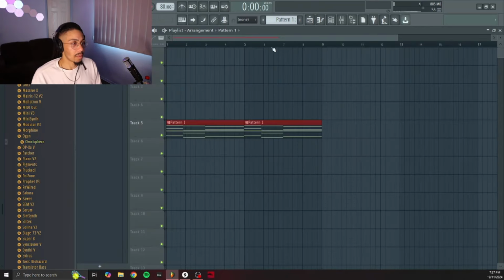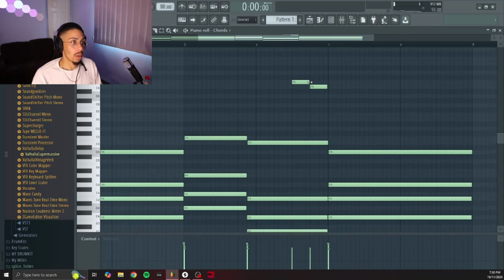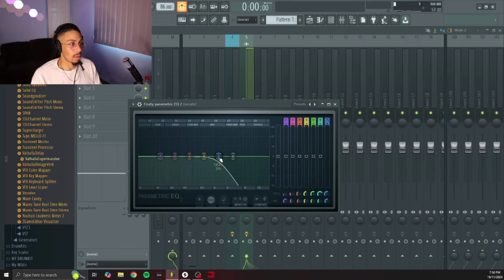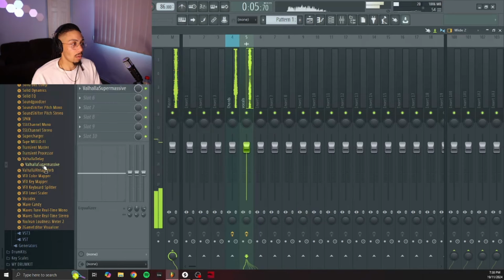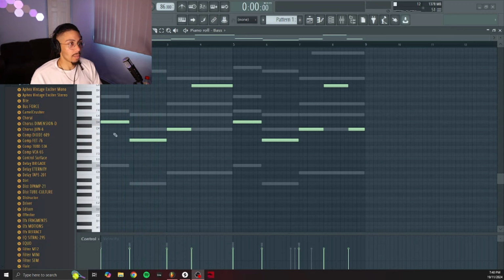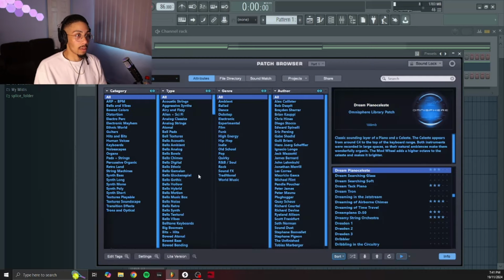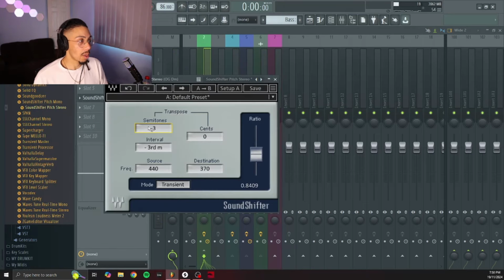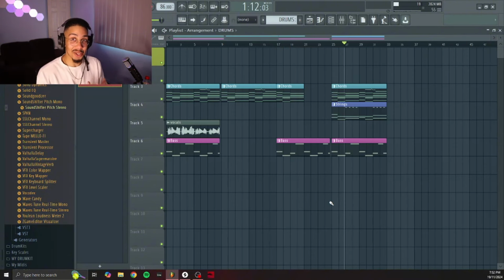Making an RnB Beat for PARTYNEXTDOOR Again?!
I'm going to show you how to make RnB beats for artists like PARTYNEXTDOOR and Nobu Woods!

Timestamps:
00:00 Melody Cook Up
05:44 Drums
09:01 Outro
09:39 Final Beat